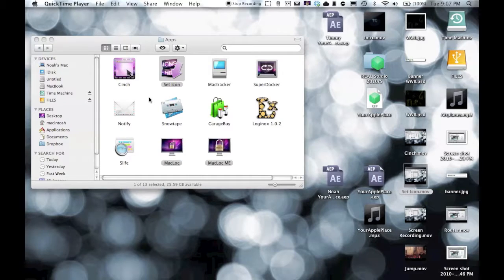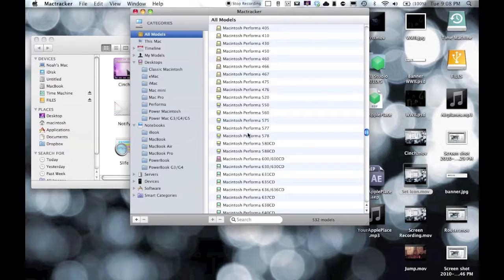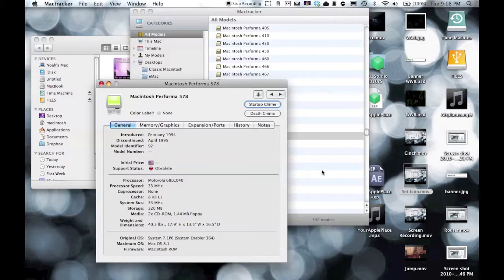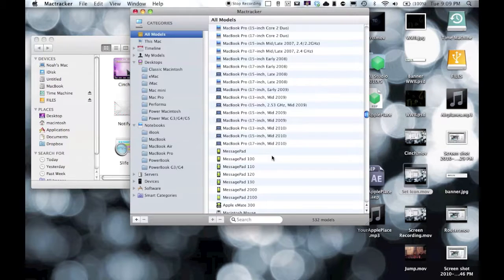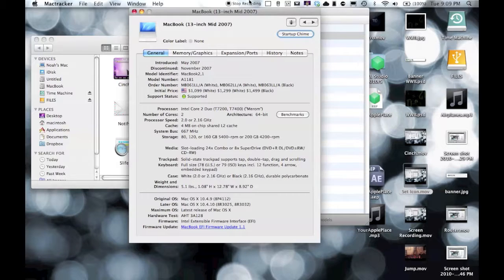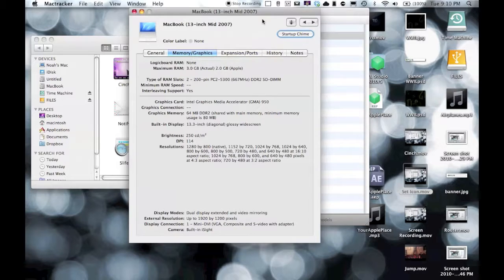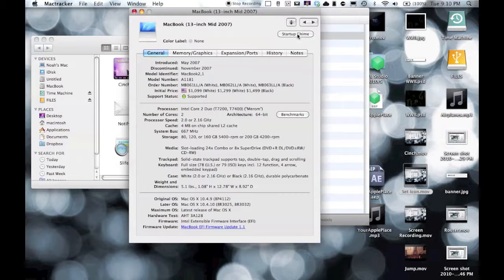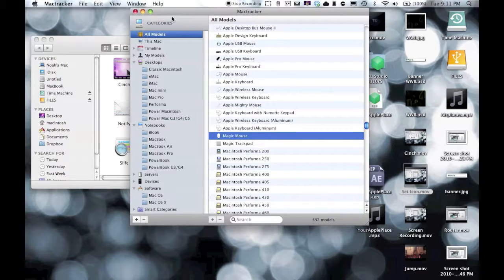MacTracker App Review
Check out the website for Apple News, Reviews, Giveaways and more!

MacTracker